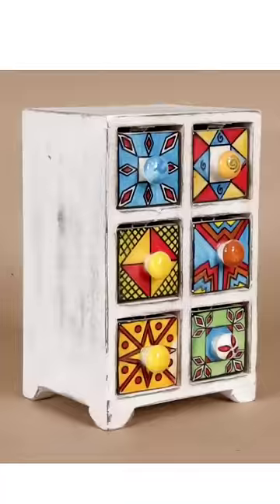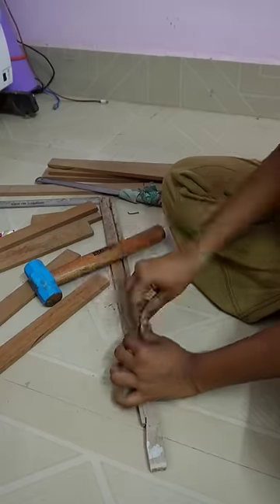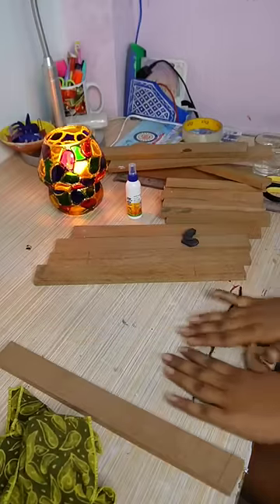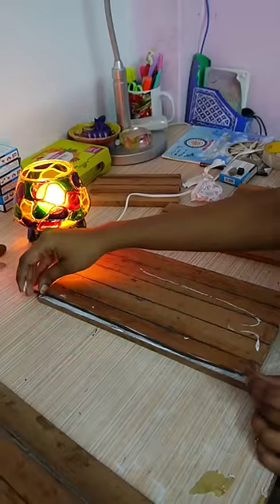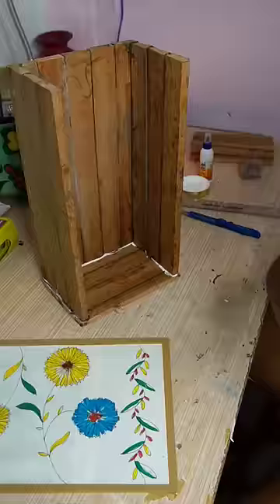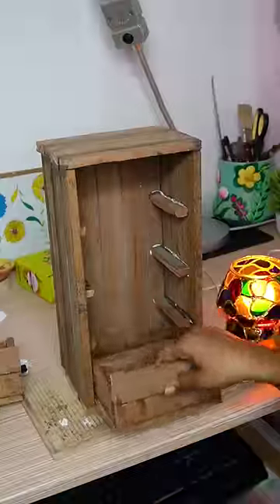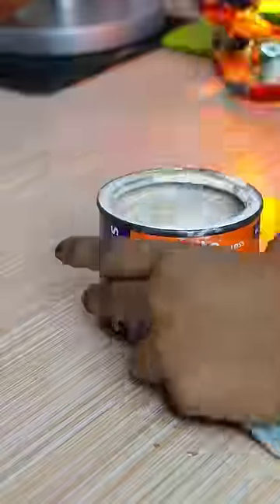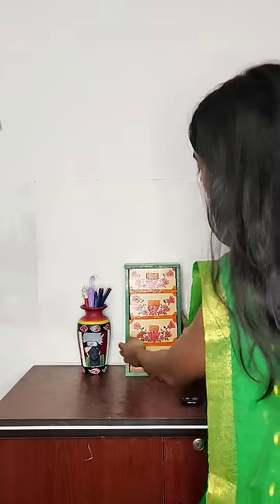diy mini wardrobe